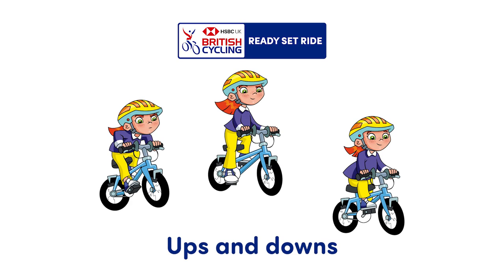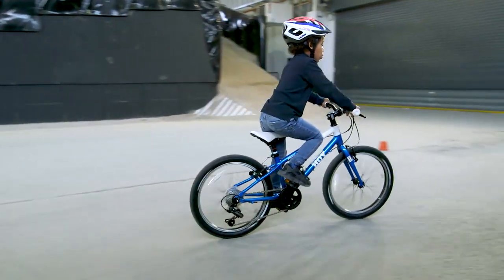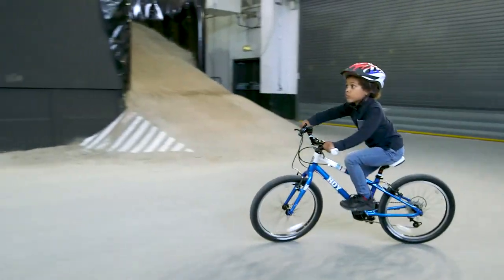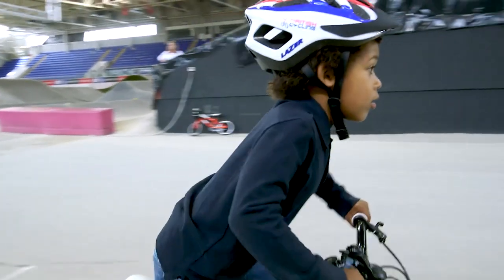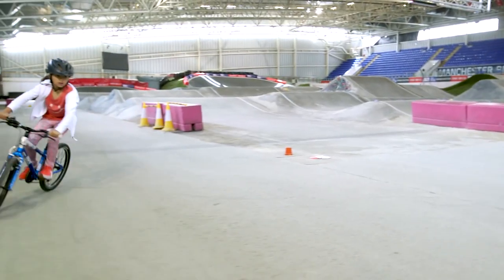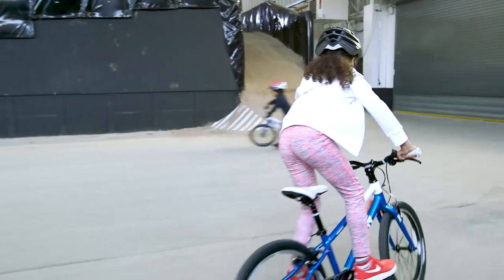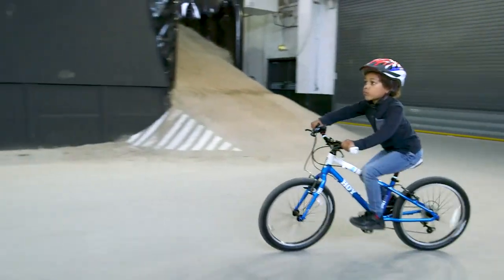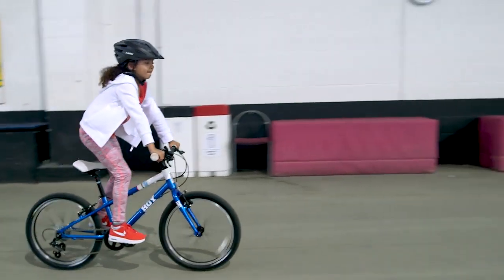Skills 2 Ride - Pedals: 6. Ups and Downs [Ready Set Ride]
Learn, listening skills, decision making and perseverance. Ride standing up out of the saddle.